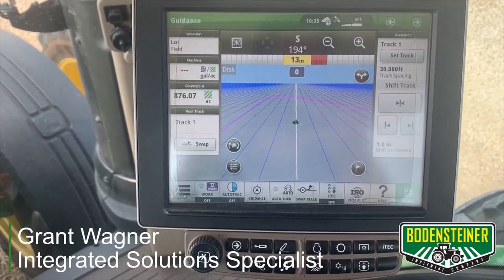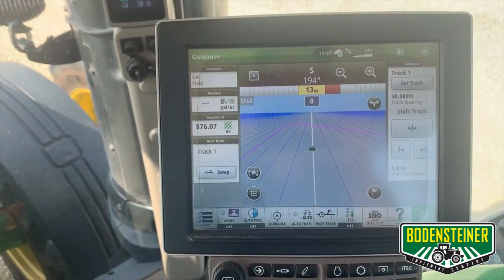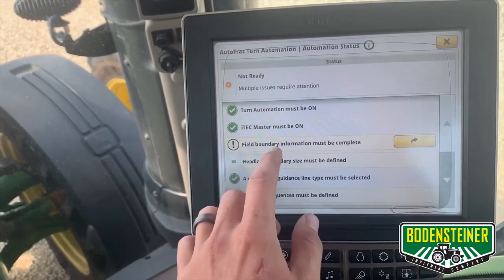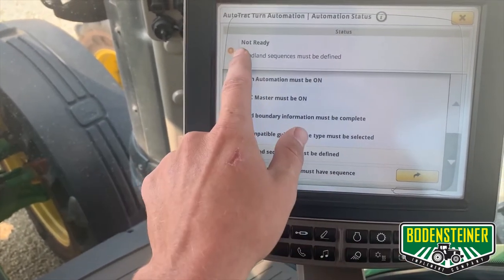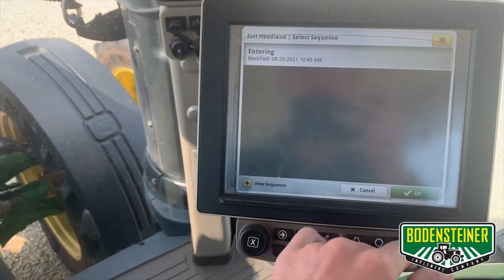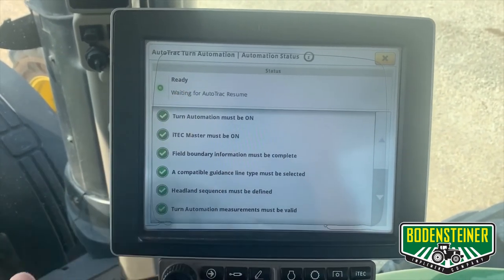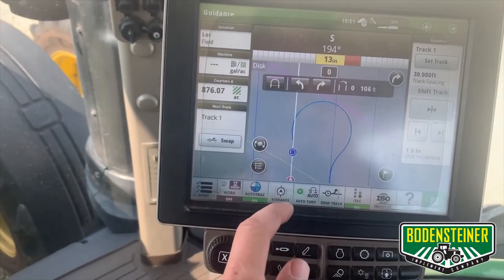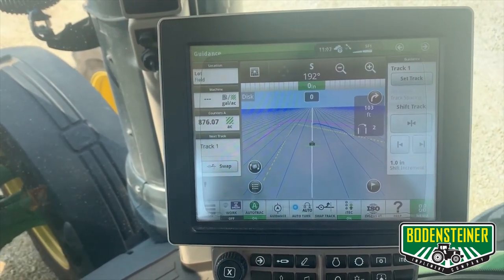How to: Turn Automation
In this video, Grant shows how to setup turn automation on a tractor equipped with a 4600 display.